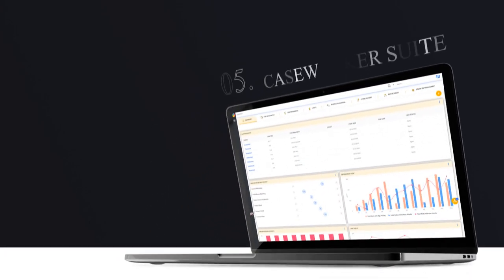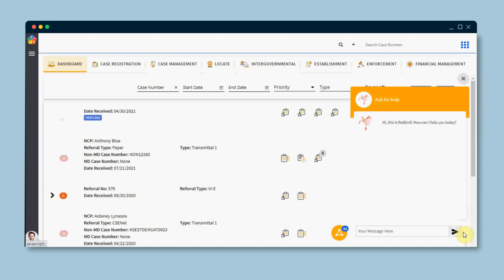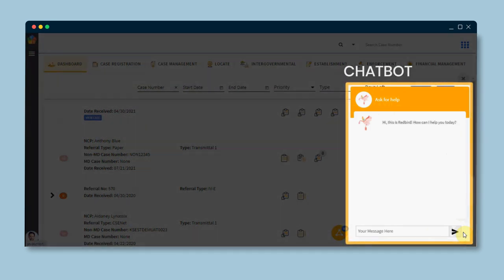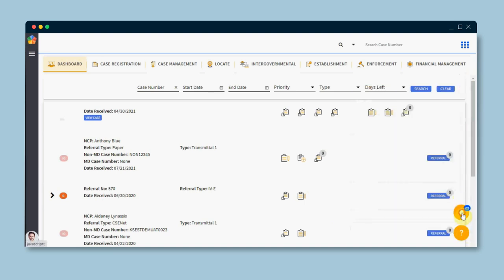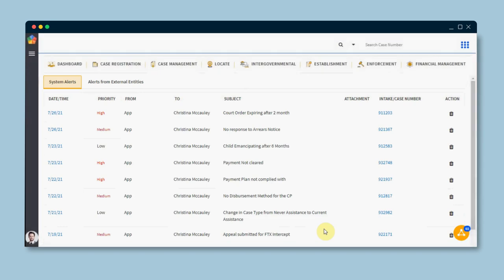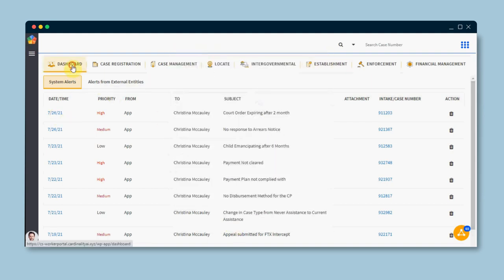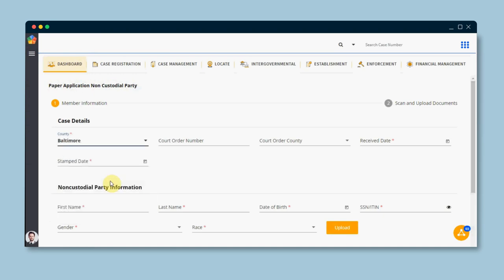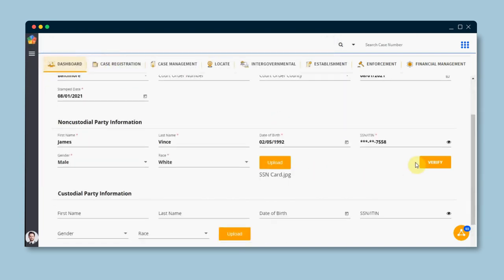Cardinality's Caseworker Suite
This video offers valuable insights into how caseworkers leverage Cardinality's Child Support application to enhance their productivity and achieve better outcomes. Allow us to illustrate the incredible impact of our chatbot, Cardy AI, which empowers caseworkers to effortlessly access the latest case details with a single click.
The significance of this AI-driven chatbot becomes even more evident when considering its ability to set reminders, manage tasks, and reduce the caseworker's workload. Furthermore, the video sheds light on how Cardinality's Caseworker Suite significantly streamlines operations by replacing manual data entry with an efficient OCR feature, ultimately saving precious time.